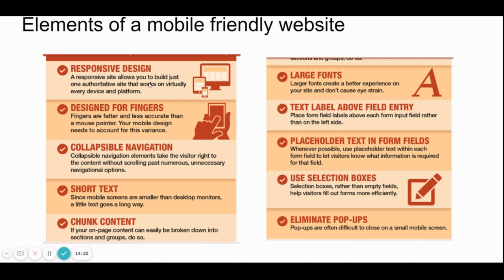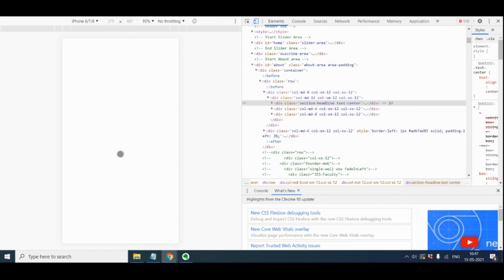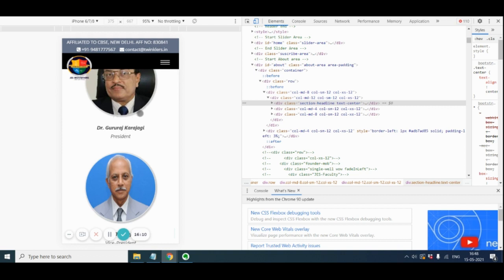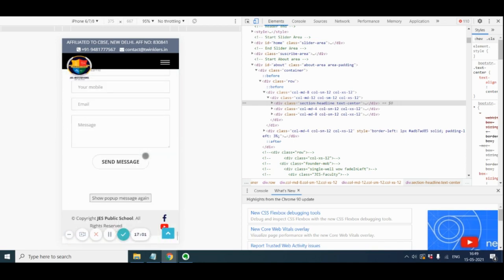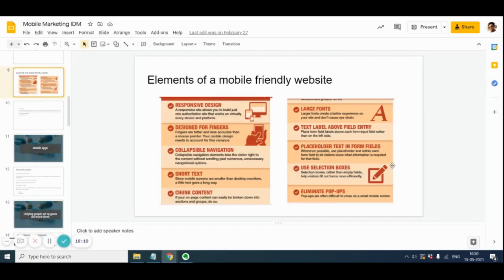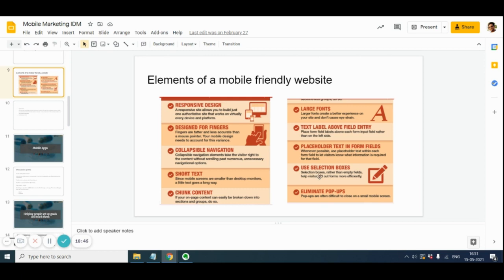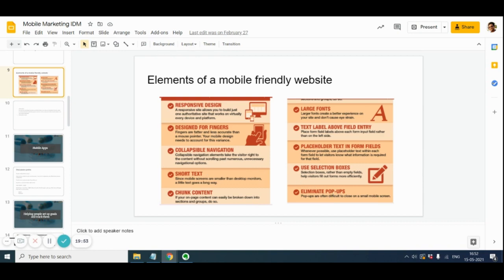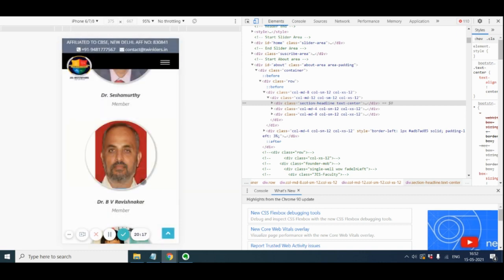Solution for Auditing a Site for Mobile Friendly Design | JES Public School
Are you looking to move to a digital marketing profile? Bridge Gap is designed for those who want to 'learn by doing. The app provides case studies, quizlets, practice questions and also placement support. Sign up for a free one week trial